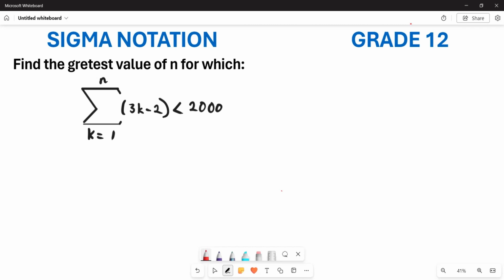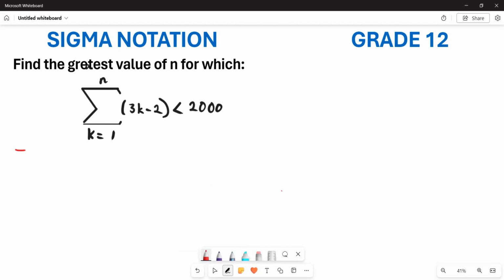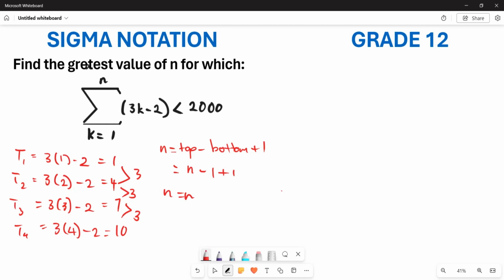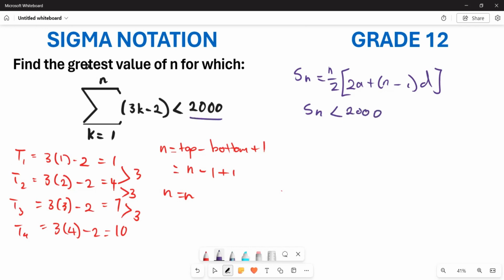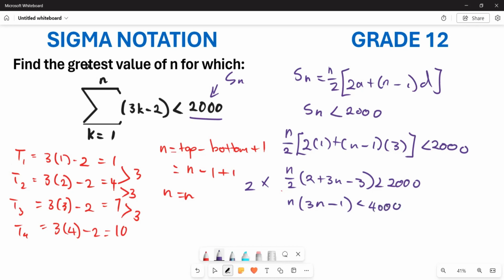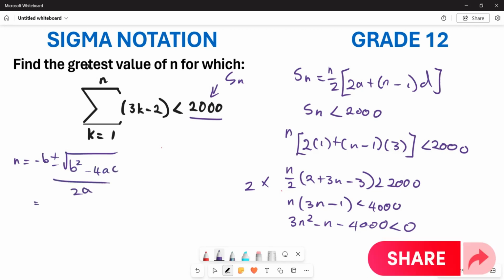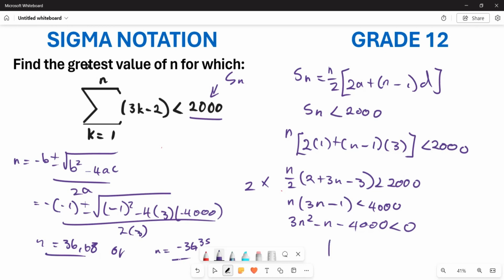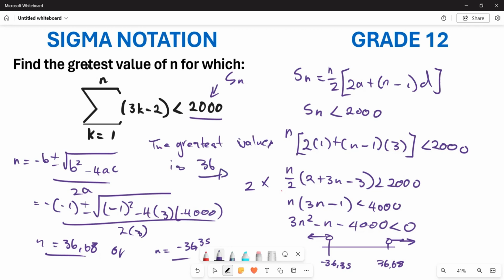SIGMA NOTATION GRADE 12| ARITHMETIC SEQUENCE | EXAM TYPE OF QUESTION LEVEL 4